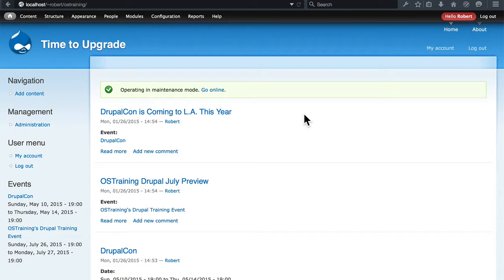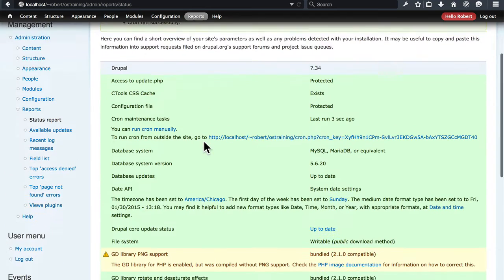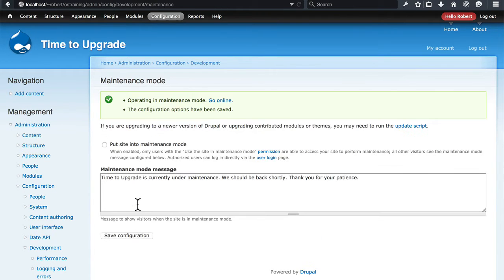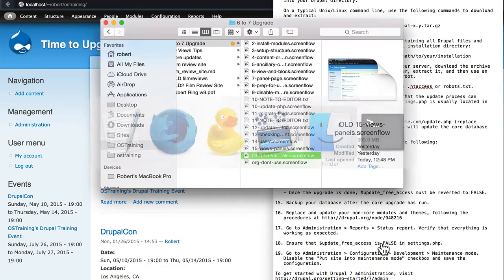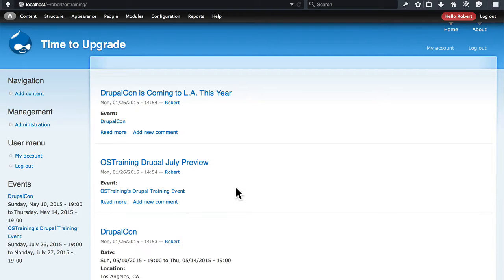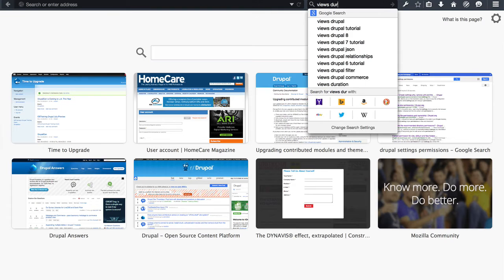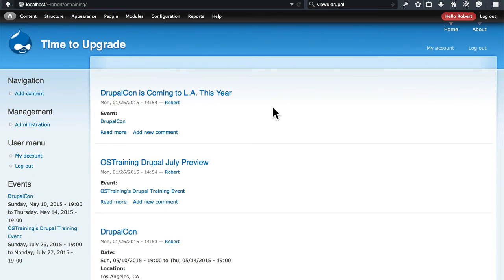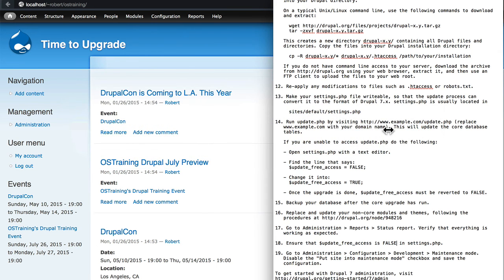Migrate Drupal 6 to 7, Lesson #17: Wrapping up the Migration